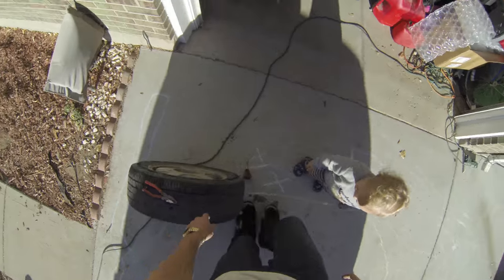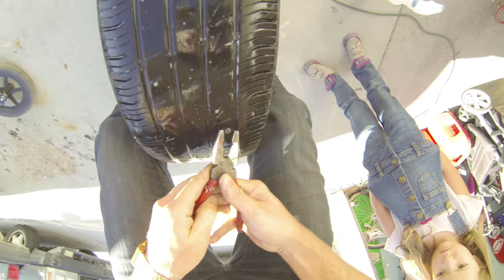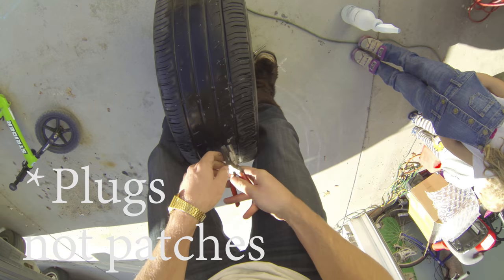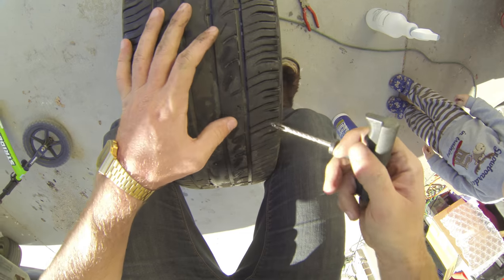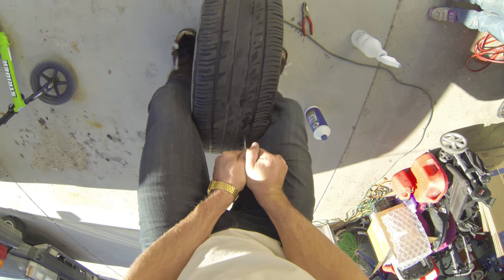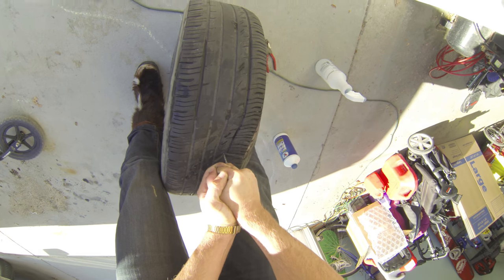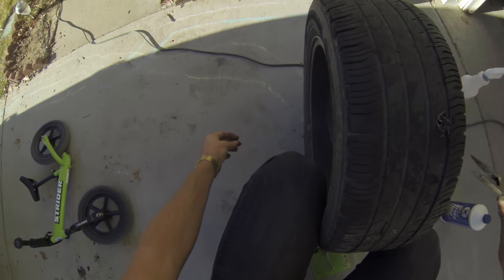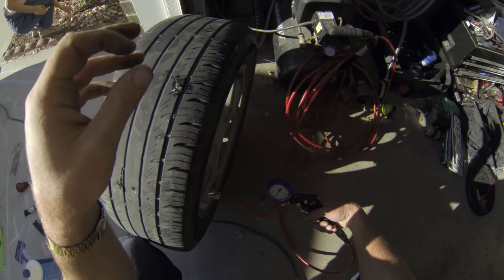Easiest way to repair a flat tire Plugging a hole in a tire. Patching a car tire. DIY Quick and Easy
In this video I go through the process of locating where your tire is leaking air from, removing whatever object punctured the tire, and then plugging the hole and checking for leaks again. Remove a screw from the tire with pliers. Plug the whole with a tire plug kit. Fill tire with air and put back on car.

Tire Plug Kit $7.33 on Amazon

Camera I used for this video